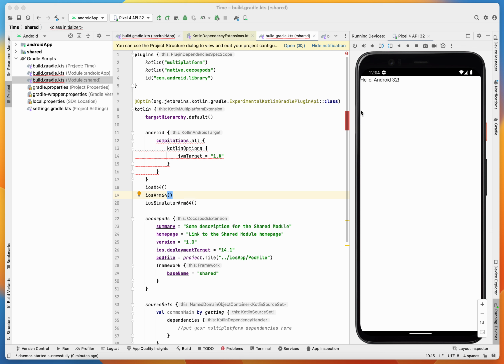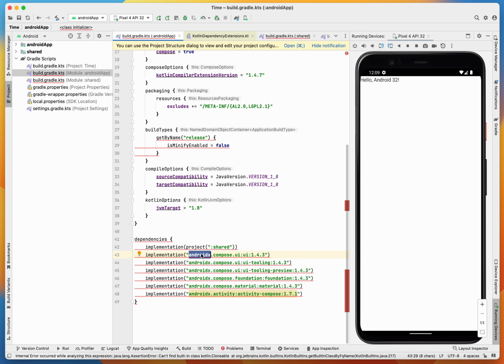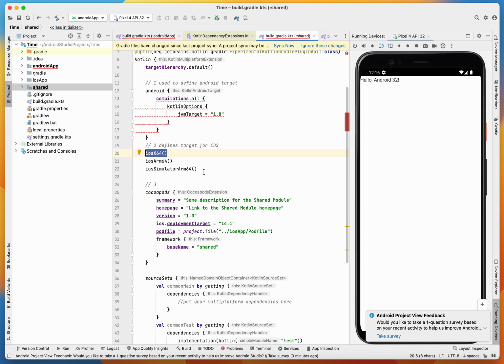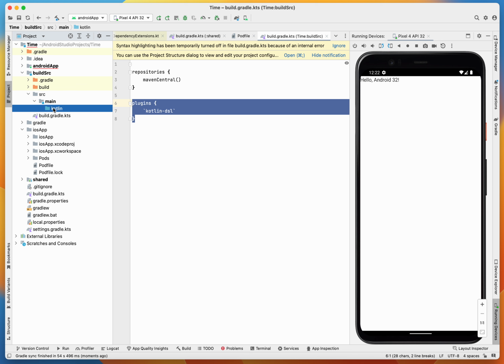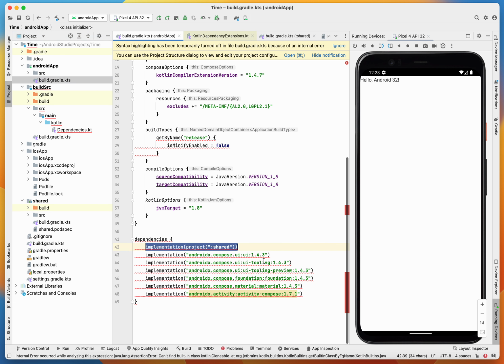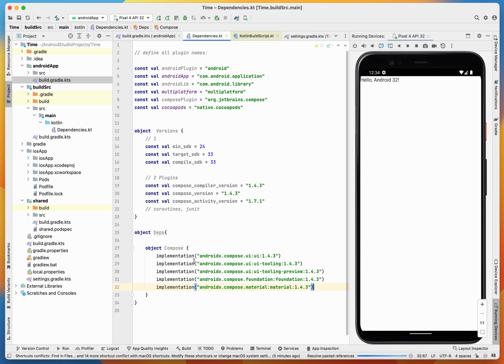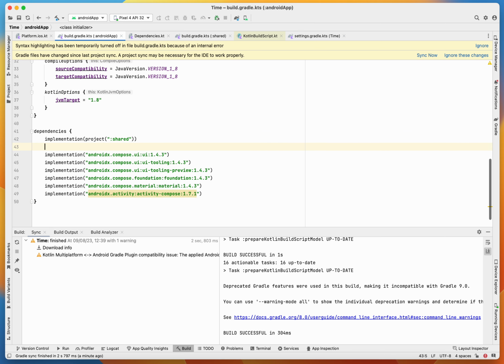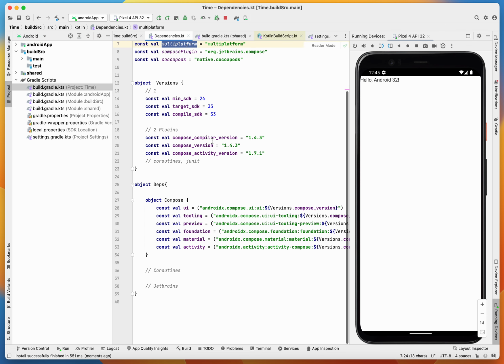KMM - Understanding Kotlin Multiplatform build system and BuildSrc